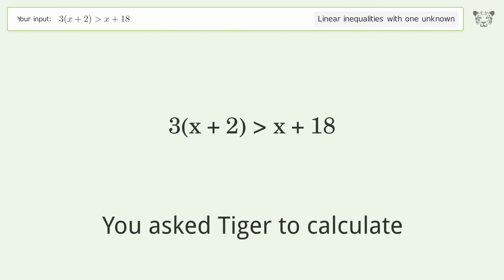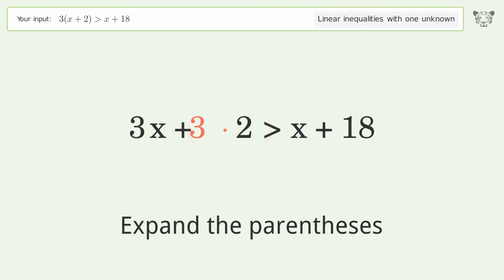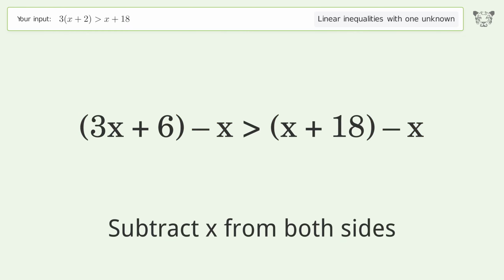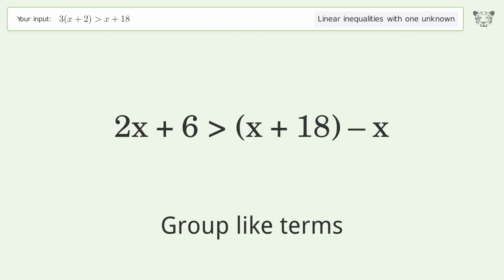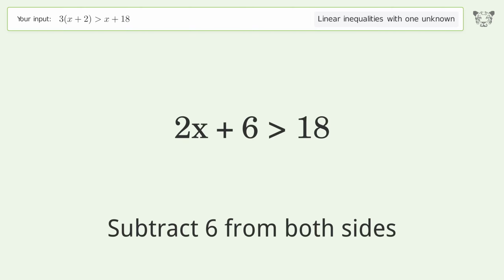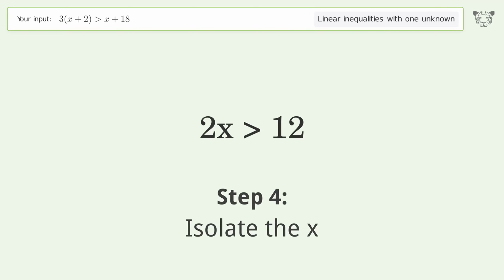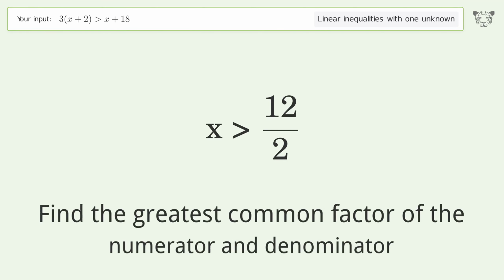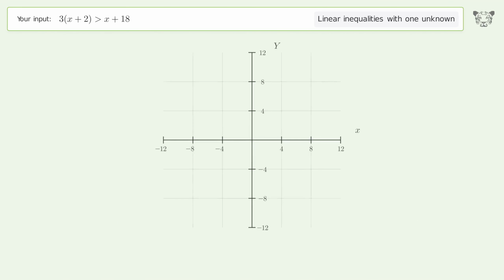Solving Linear Inequalities: 3(x+2) is Greater Than x+18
Struggling with 3(x+2) is Greater Than x+18? Watch our step-by-step video on Tiger Algebra to master this linear inequality effortlessly. Also, check out for more tips and tricks